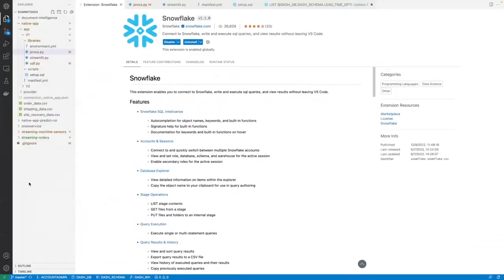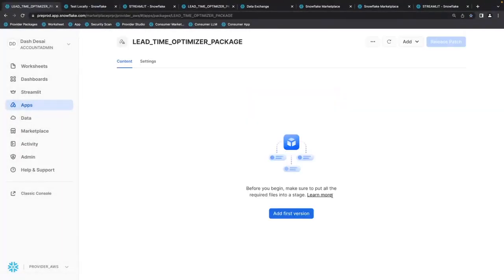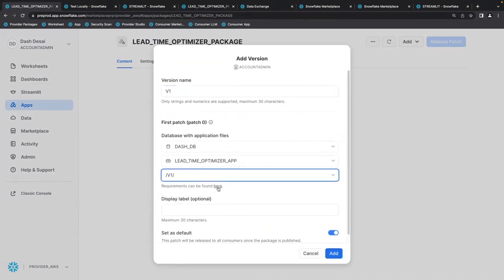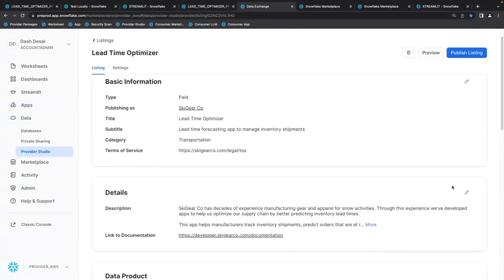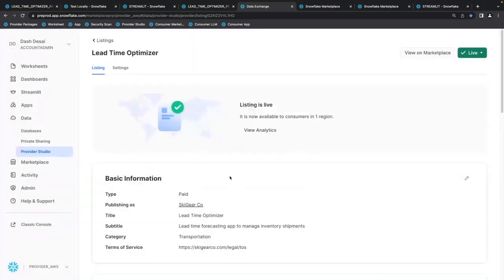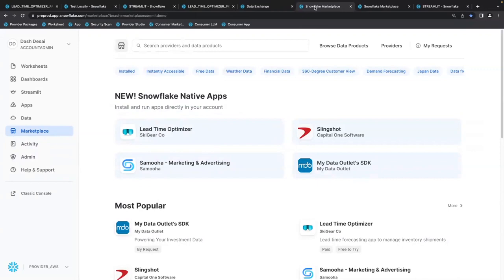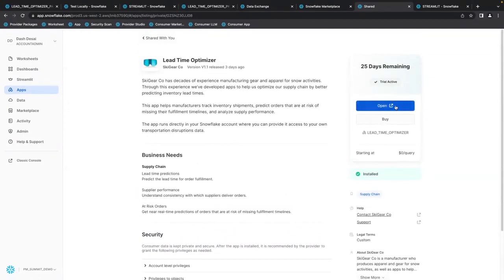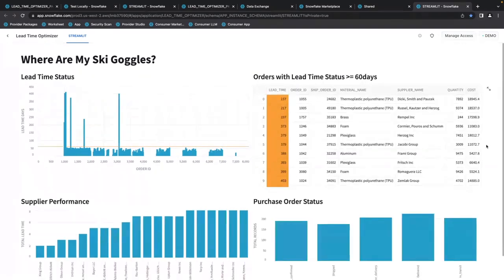Snowflake Native App Framework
The Snowflake Native Apps Framework revolutionizes the way apps are developed, distributed, and monetized. To illustrate its capabilities, we developed a Snowflake Native App utilizing the preferred tools of developers, and Snowflake first-class functionalities including Streamlit, Snowpark, and Telemetry. We then seamlessly distributed and monetized the app through the Snowflake Marketplace. Last, we demonstrated how consumers can discover, try, purchase and deploy the Snowflake Native App within their accounts, retaining full control of their data.